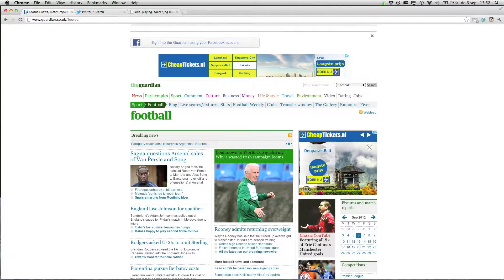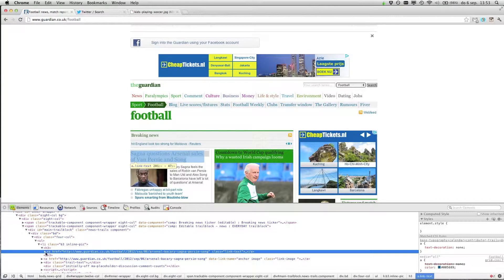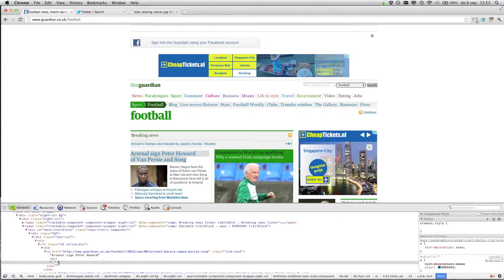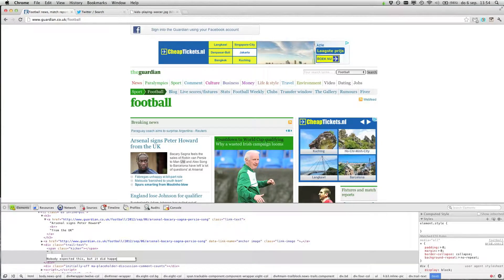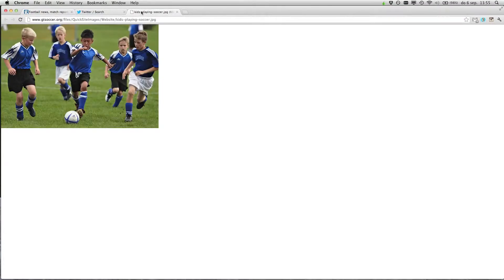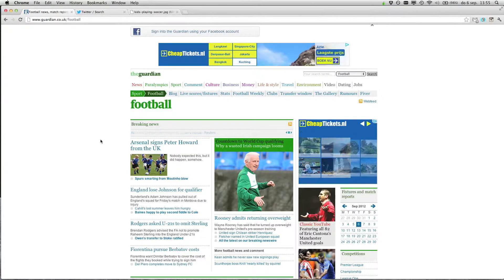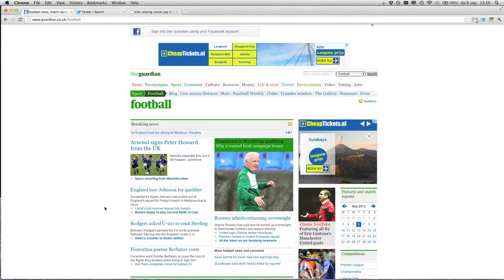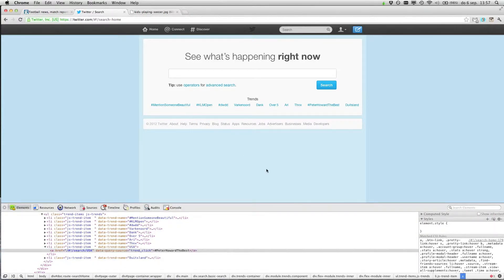Cool trick with Google Chrome's Inspect Element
Want to trick your friends? Follow this easy tutorial and learn how to change content on a website with Google Chrome using Inspect Element.